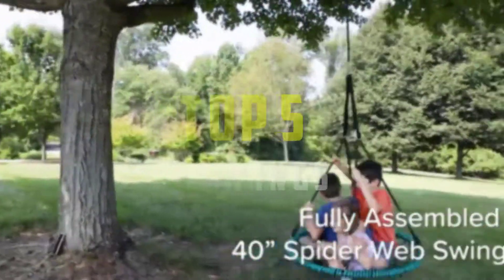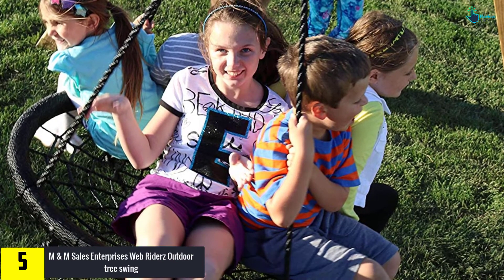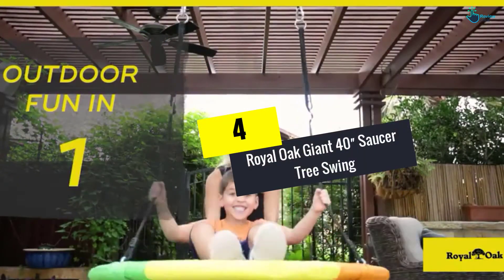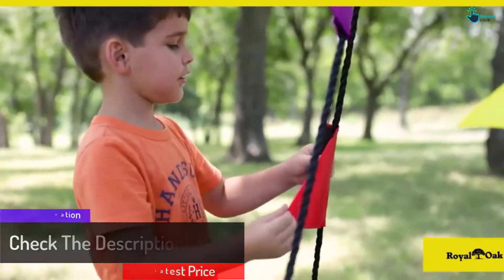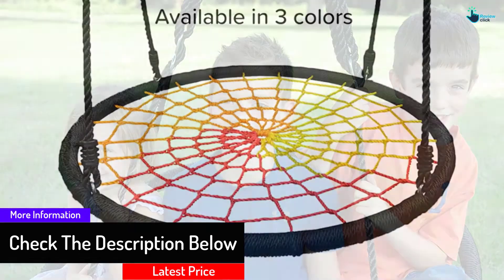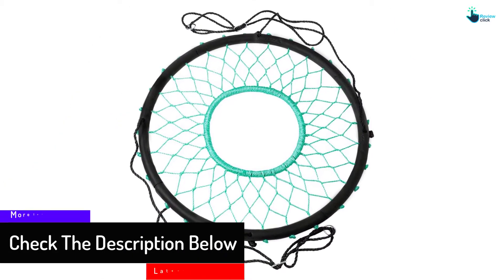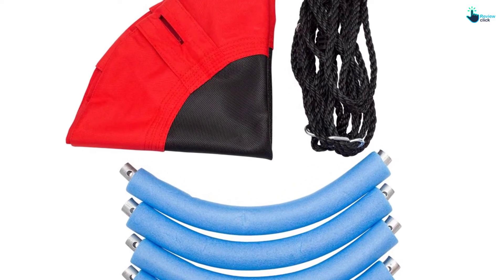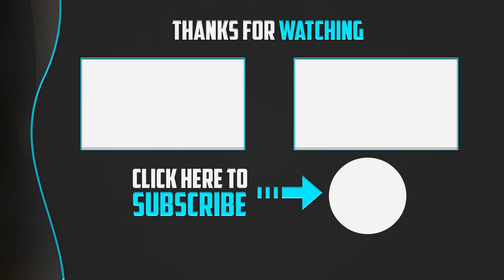Top 5 Best Tree Swings in 2024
▶️ 5.  M & M Sales Enterprises Web Riderz Outdoor tree swing

▶️ 4.  Royal Oak Giant 40″ Saucer Tree Swing

▶️ 3.  Play Platoon Spider Web Tree Swing

▶️ 2.  Swinging Monkey Products Tarzan Tire Tree Swing

▶️ 1.  Swinging Monkey Products Spinner Tree Swing